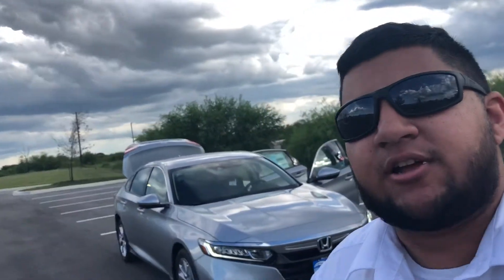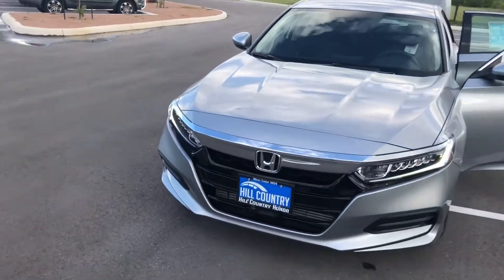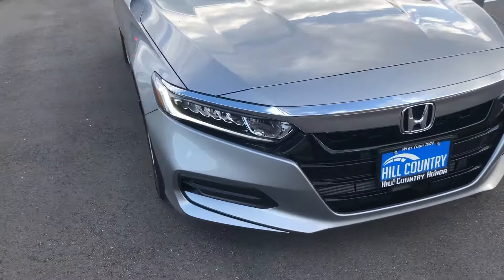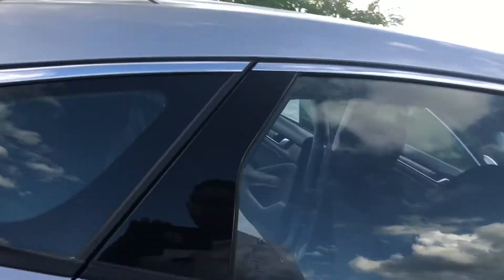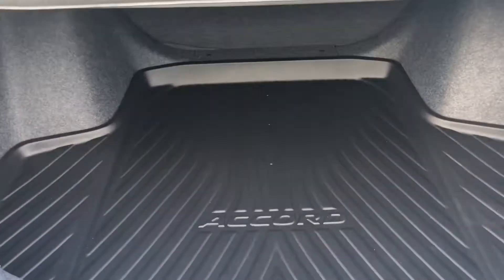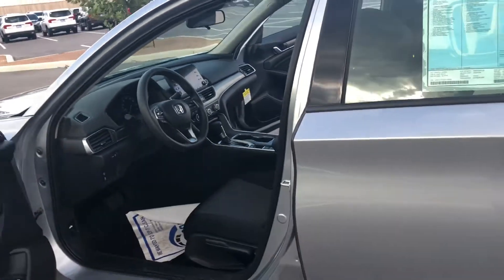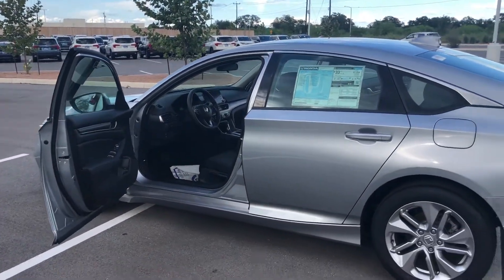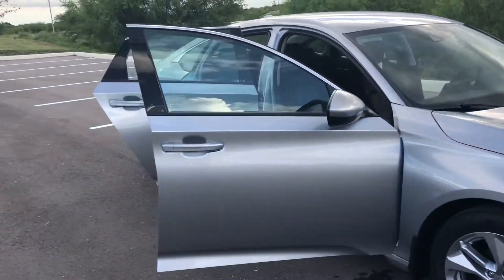Hari 2018 Accord lx